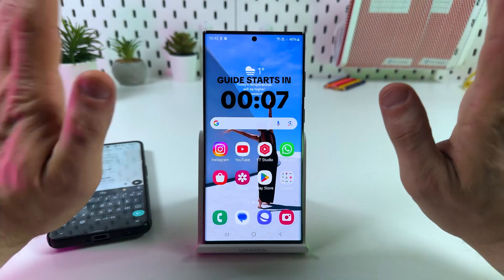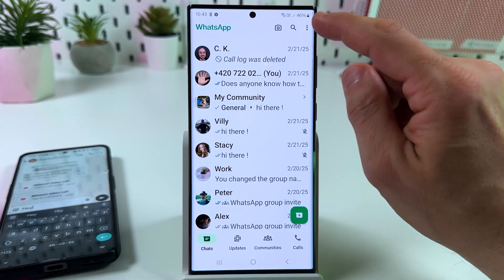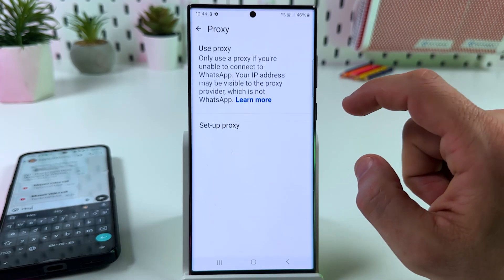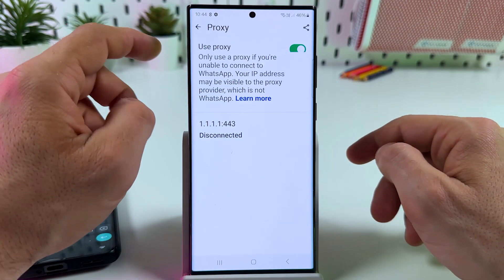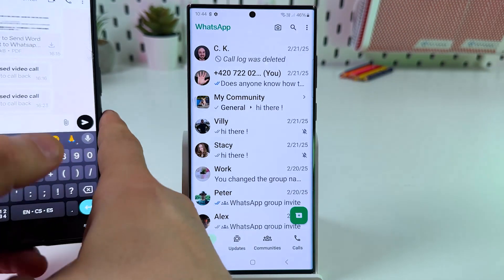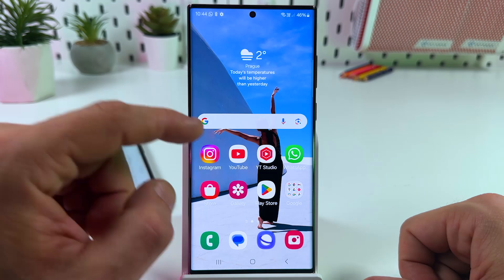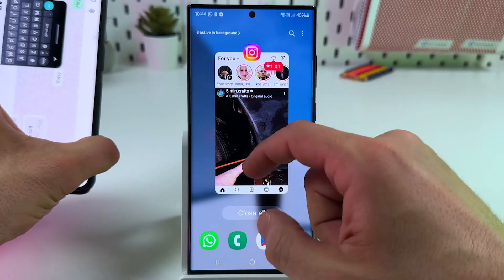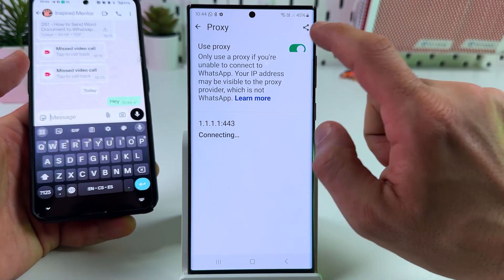How to Turn Off WhatsApp Without Turning Off Mobile Data or WiFi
Wondering how to silence WhatsApp without turning off your mobile data or Wi-Fi? In today's video, I'll show you a simple trick to stop WhatsApp from receiving messages without having to disconnect from the internet. Discover how to tweak WhatsApp's settings so you can enjoy some peace without going offline. Whether you're in a meeting or just need a quiet moment, this guide will help you take control over your notifications and data usage. And when you're ready to reconnect, I'll show you how to easily revert everything back to normal. Perfect for staying undisturbed without missing out on important updates when you choose to.

This video also covers the following topics:

- Disable WhatsApp Without Turning Off Internet on Your Phone
- Guide on How to Stop WhatsApp Messages Without Disabling Data or WiFi
- Keep WhatsApp Off Without Disconnecting Internet: A How-To Guide